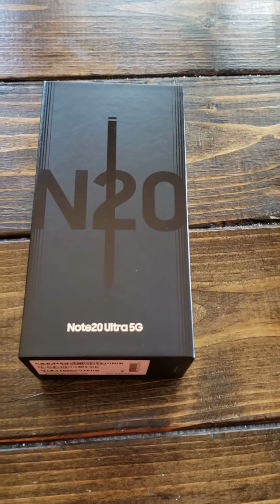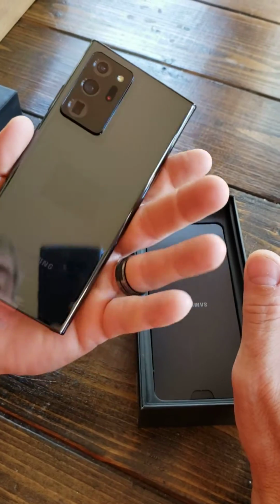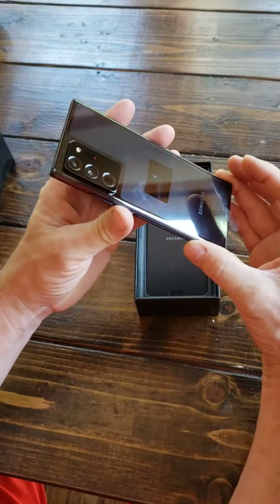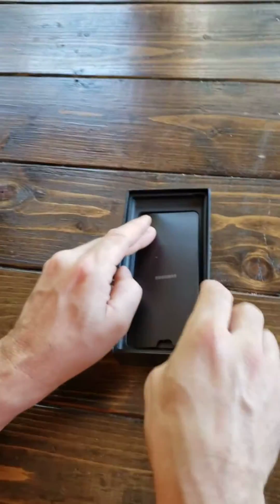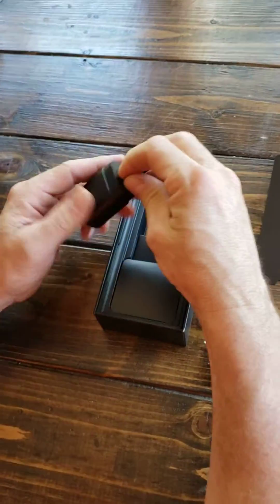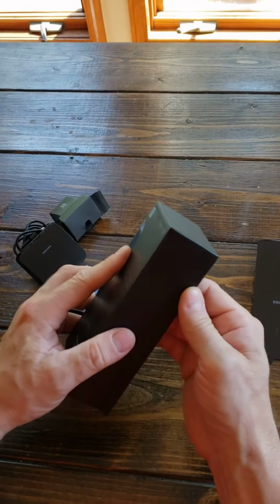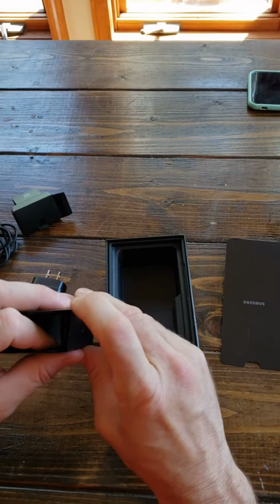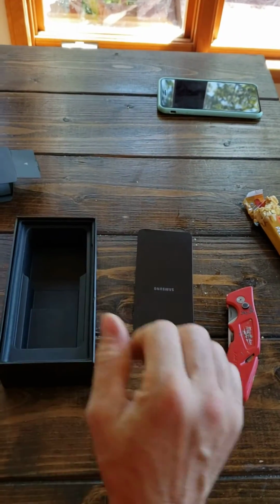Unboxing the Samsung Galaxy Note 20 Ultra 512gb mystic black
Received it today!